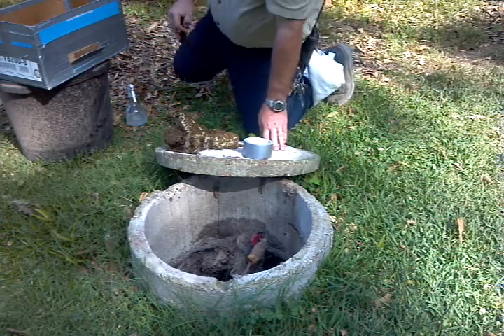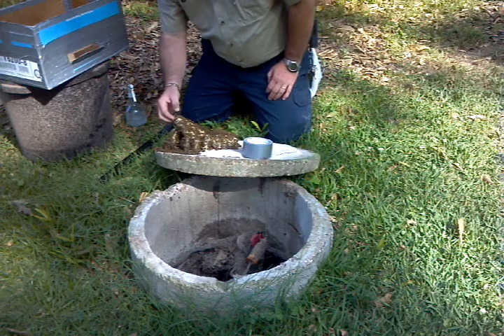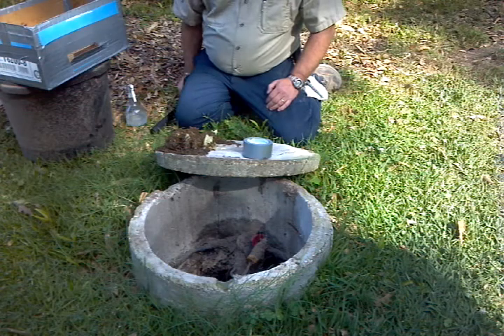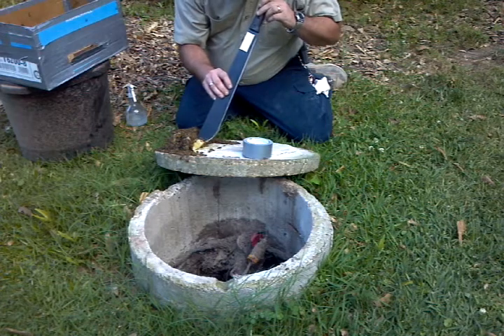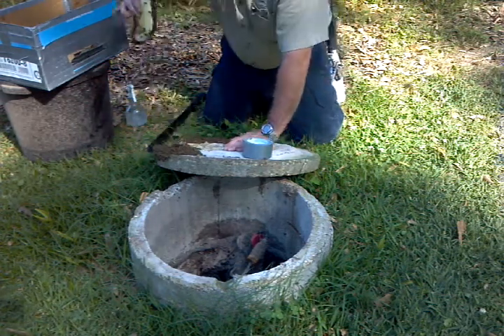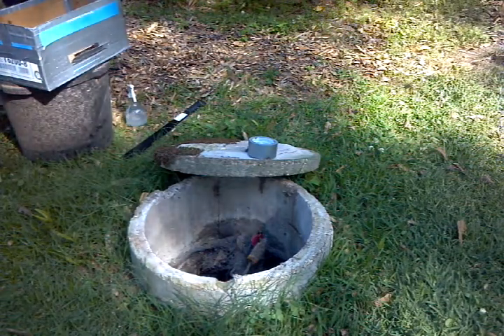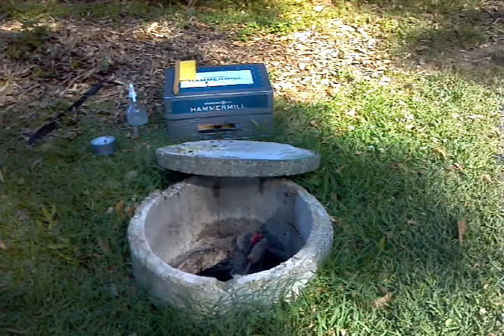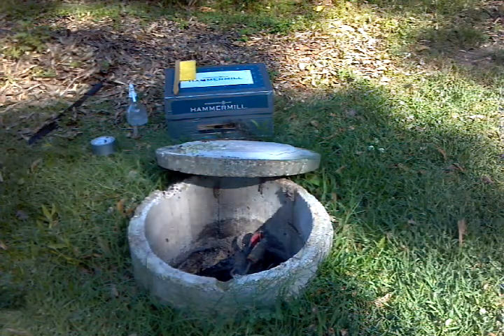First cuttout at mr jack greens house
first cuttout found the queen right off